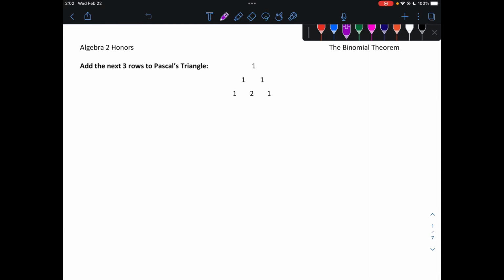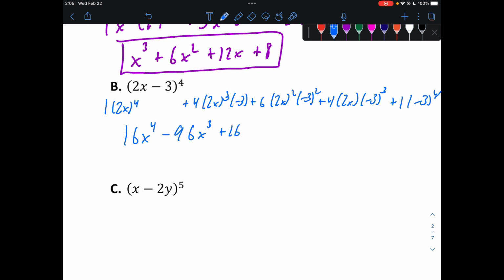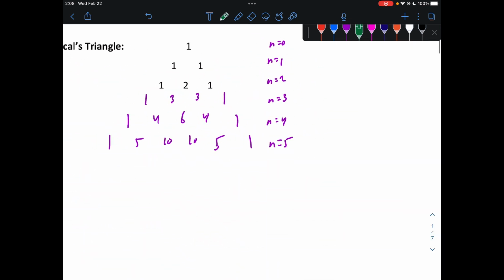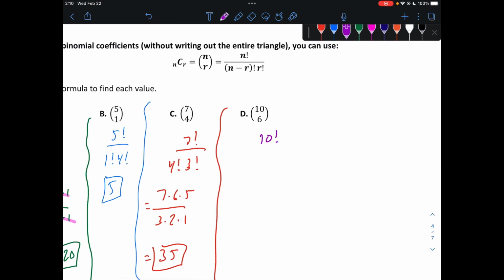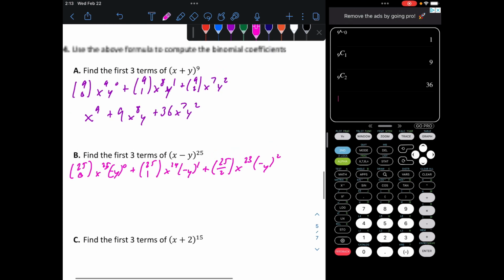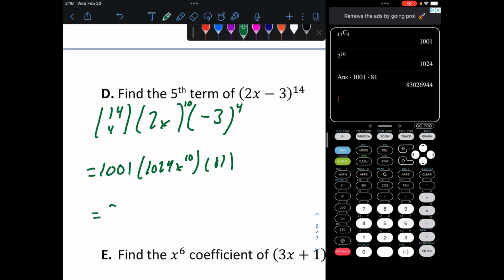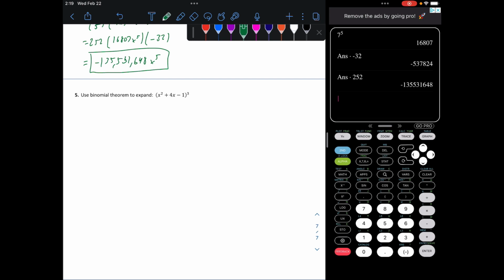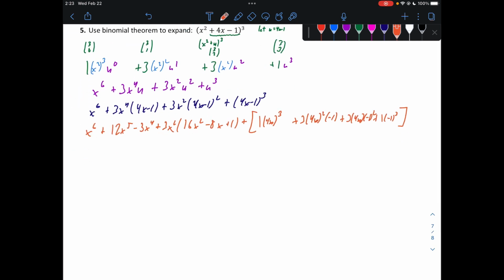Algebra 2 - The Binomial Theorem